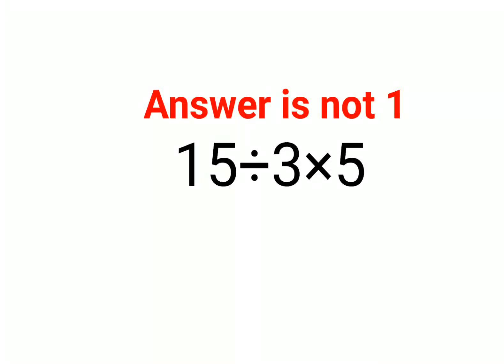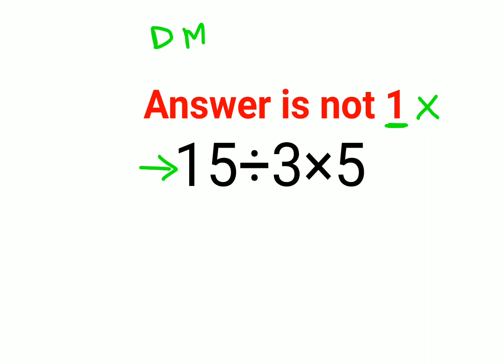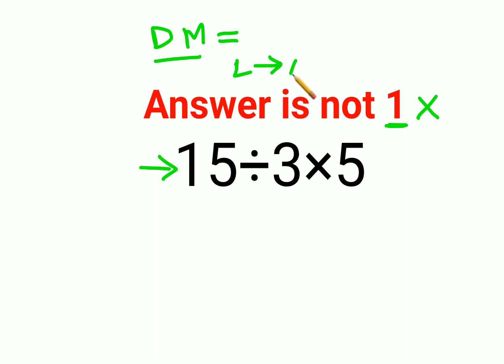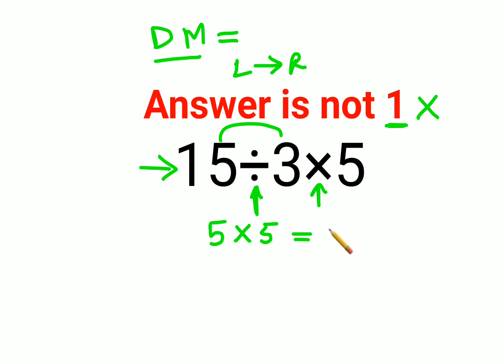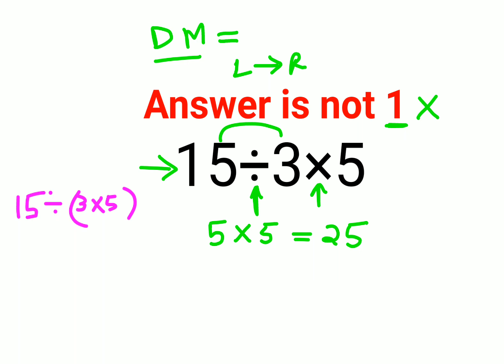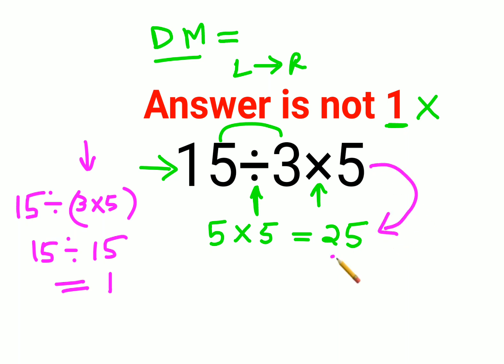15÷ 3×5 The answer is not 1. Many got it wrong! Ukraine Math Test